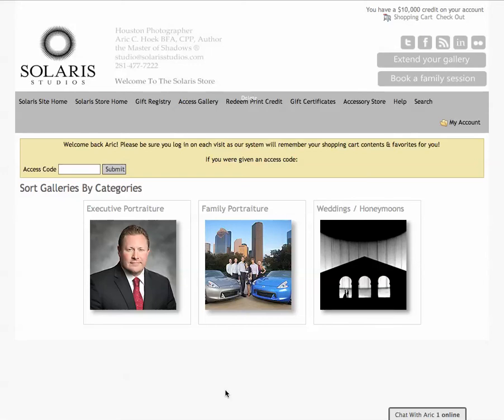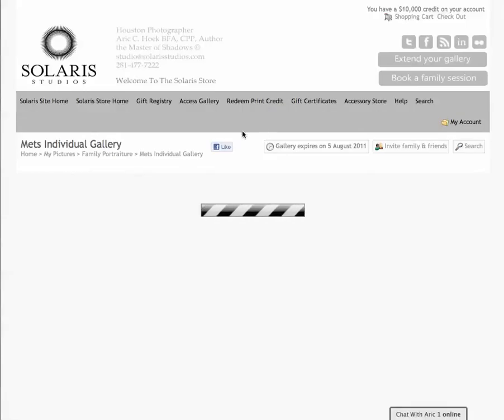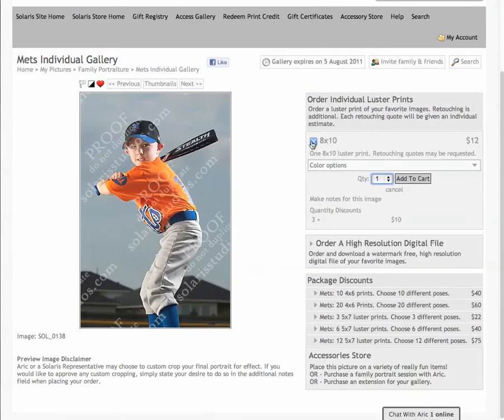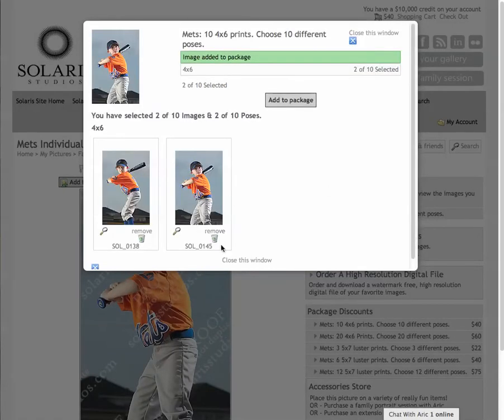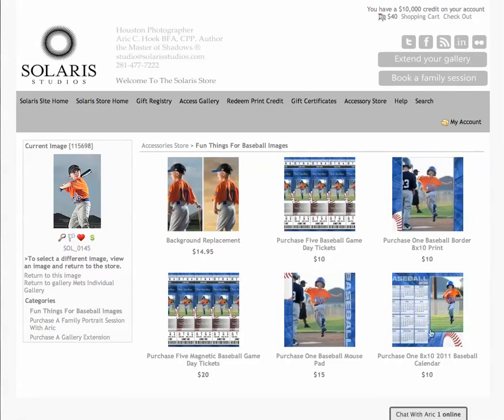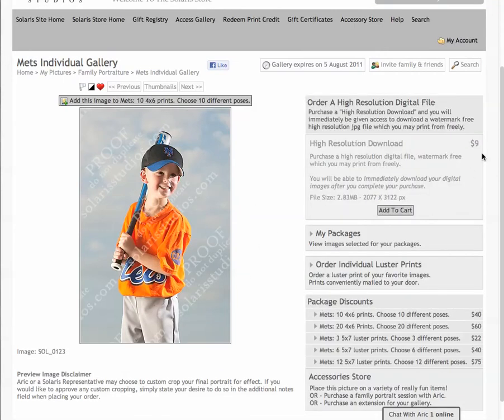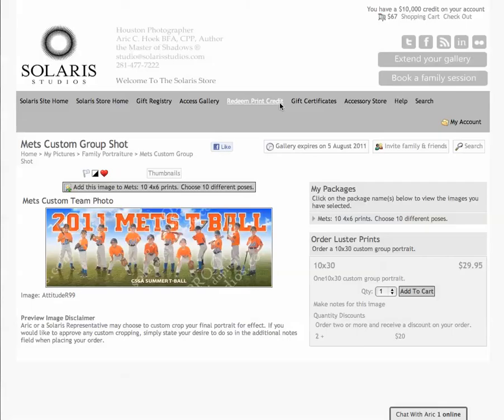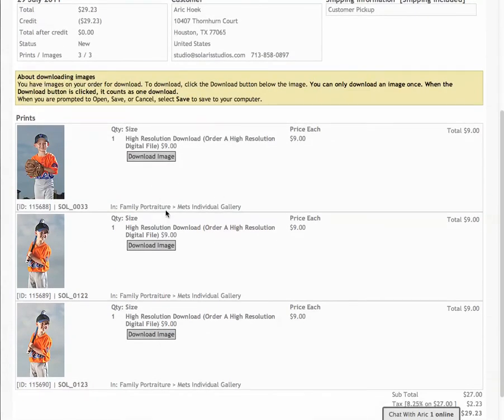Solaris Tutorial - How To Order Individual and Group Shots.